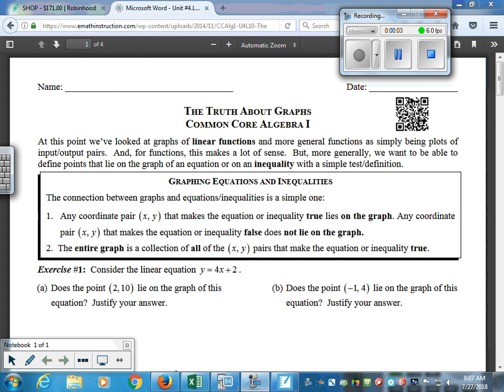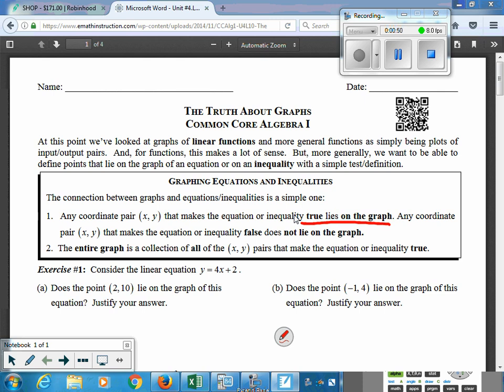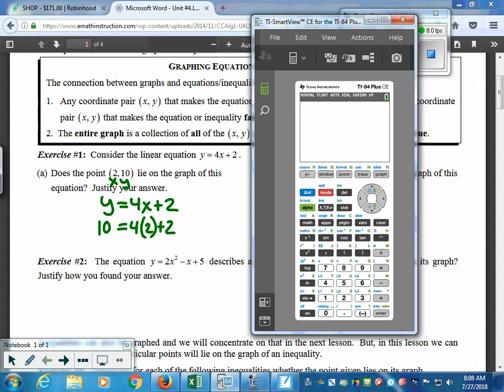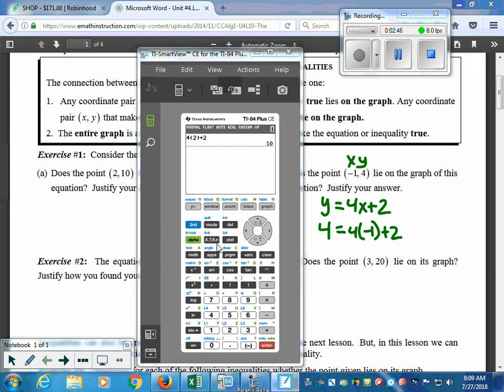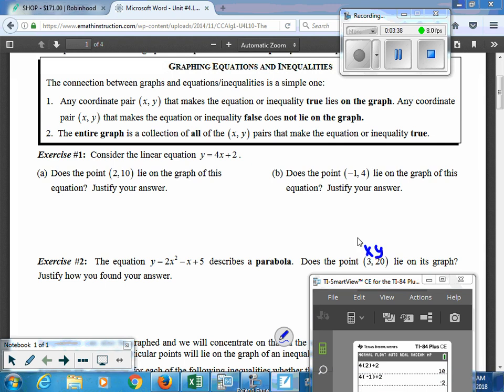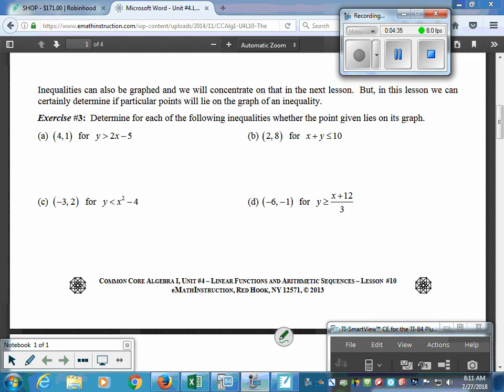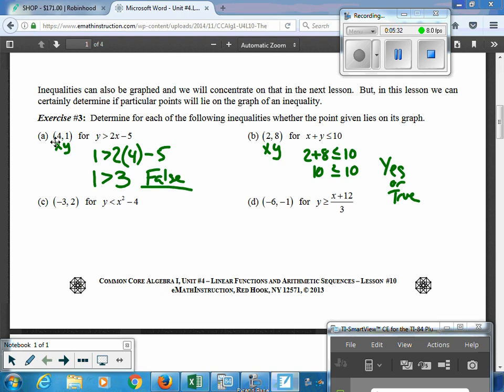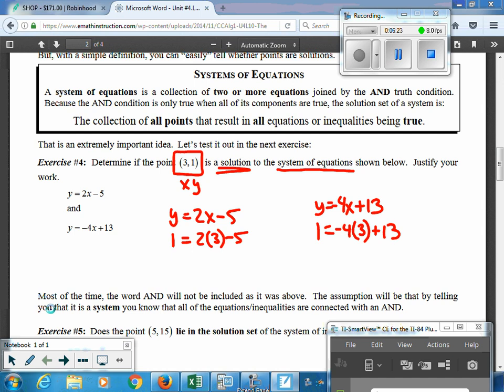Alg CC The Truth About Graphs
Discussion of how to determine if coordinates lie on the graphs of given functions.